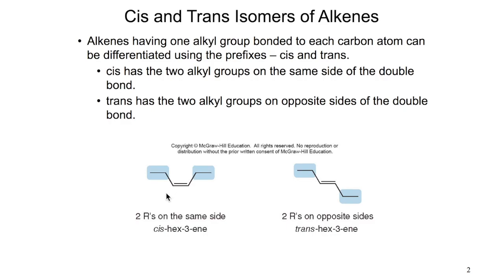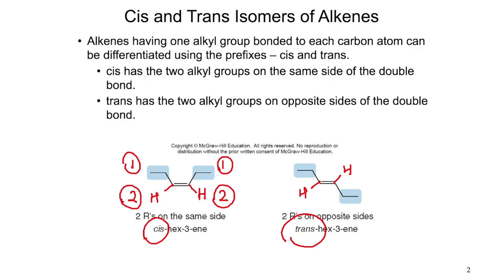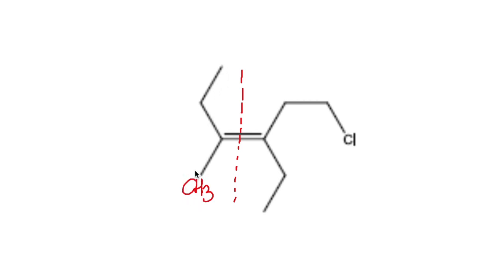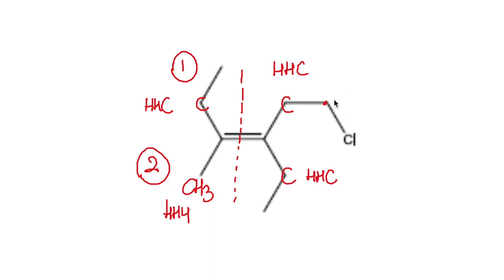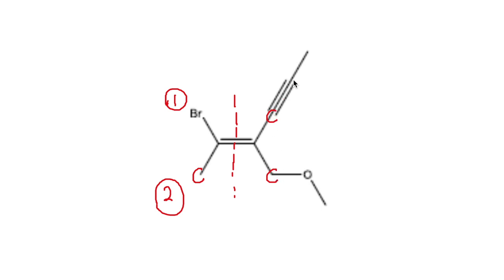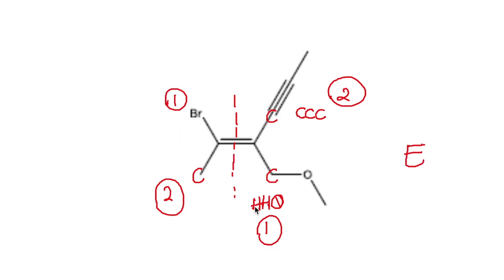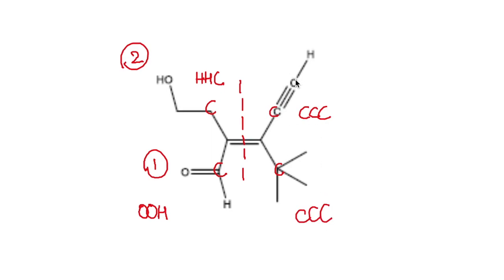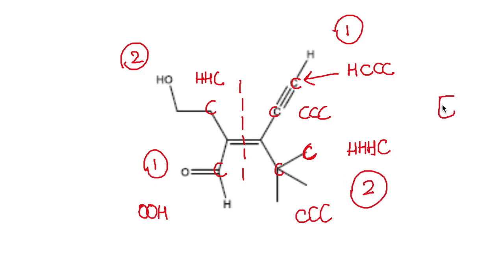E and Z examples